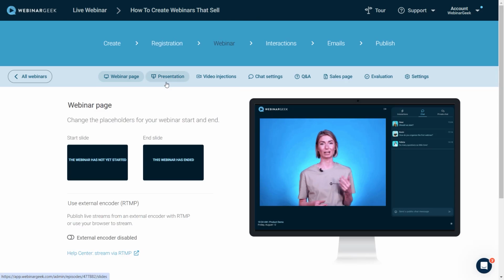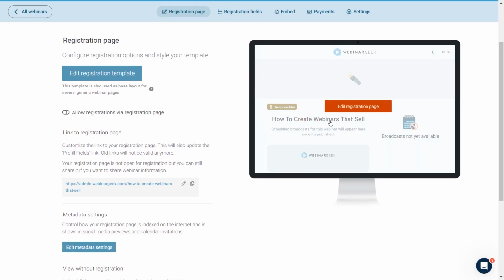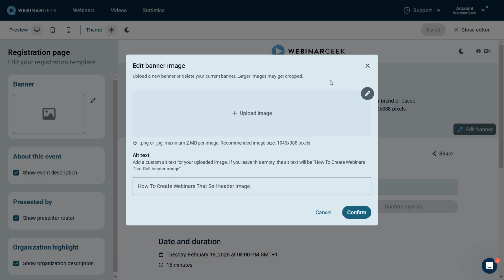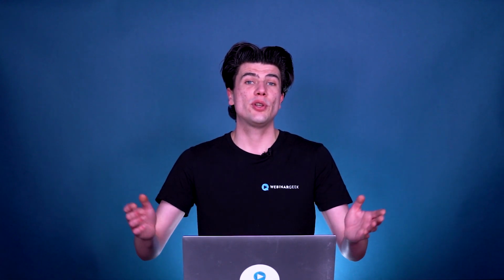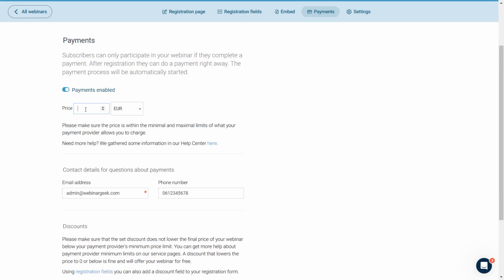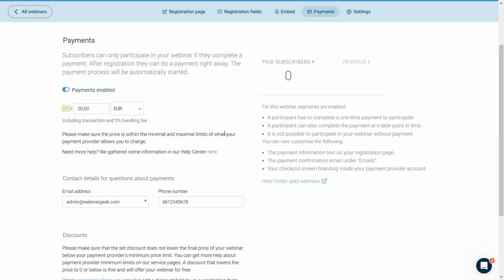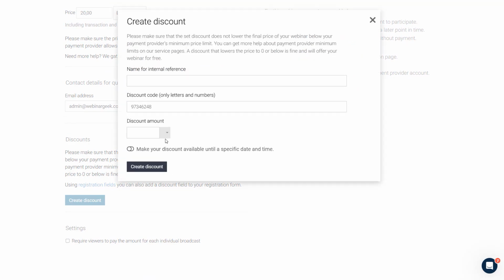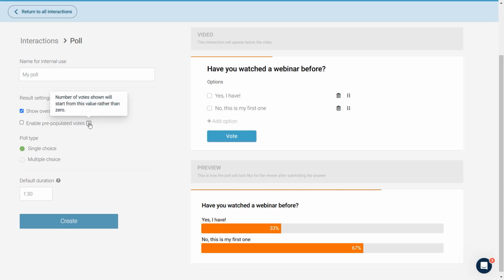How To Create Webinars That Sell | WebinarGeek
Want to create webinars that sell? In this video, we’ll show you how to craft engaging and high-converting webinars using WebinarGeek, whether they’re free or paid. You’ll learn how to define your goal, choose the right format, create engaging content, sell naturally, promote effectively, set up paid webinars, and keep your audience engaged. By the end, you'll have a step-by-step plan to turn your webinars into powerful sales tools. Ready to get started? Watch now and try WebinarGeek today!

00:00 Intro
00:14 Define your goal
00:28 Choosing the right format
00:46 Create engaging content
01:34 Sell without being pushy
01:57 Promoting the webinar
02:28 Setting up paid webinars
02:40 Engagement and features
03:09 Different types of webinars
05:45 Webinar presentation slides
08:15 Video injections
08:30 Setting up the registration page
10:10 Webinar email settings
11:28 Payment options and setting the discounts
13:26 Embedded form settings
14:07 How to create webinar interactions